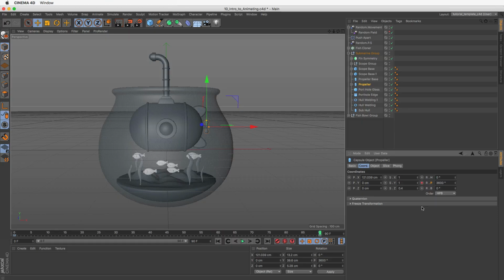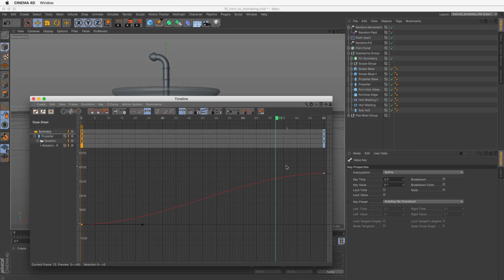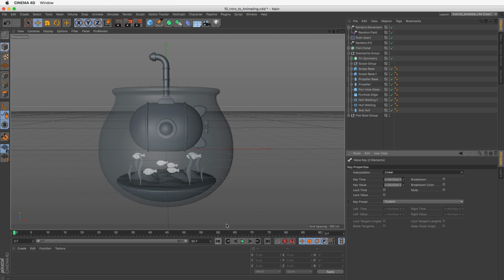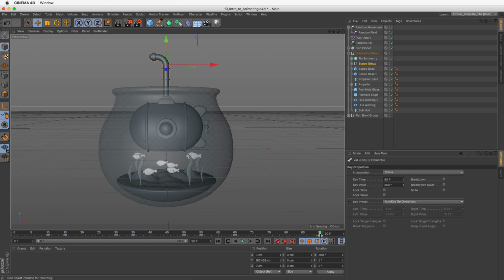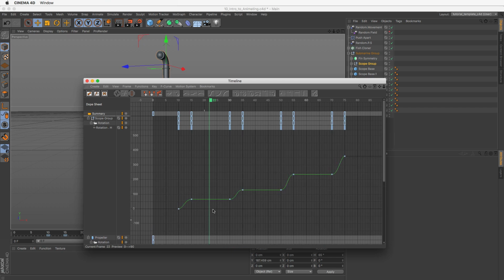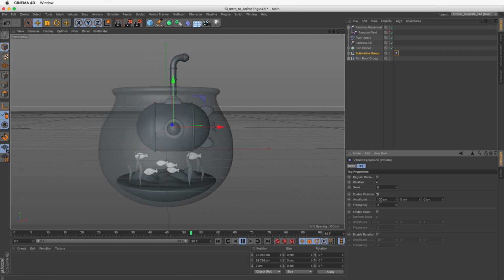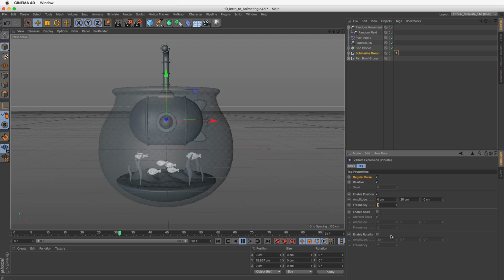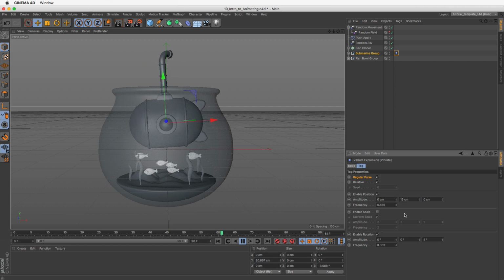Getting Started in Cinema 4D, Part 10: Introduction to Animation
In this video, you’ll be introduced to the animation workflow inside of CINEMA 4D including how to set keyframes to animate the submarine and use the Timeline to fine tune your animation tracks.  You’ll also learn how to generate procedural looping animation using a Vibrate Tag.